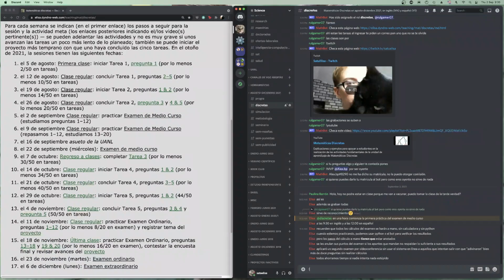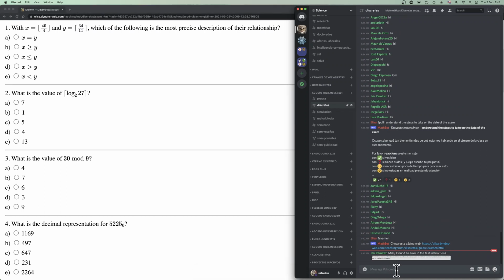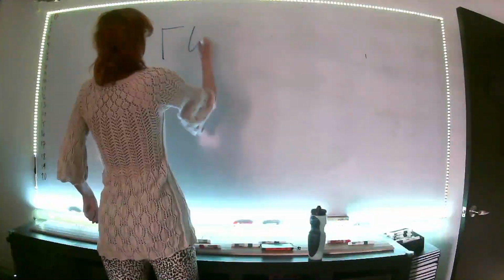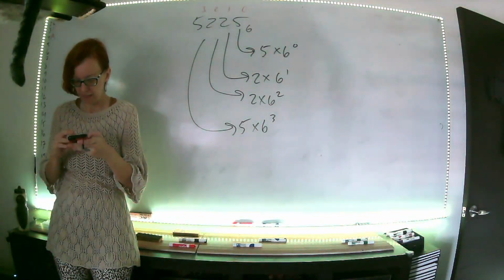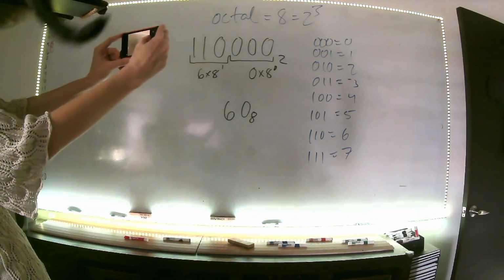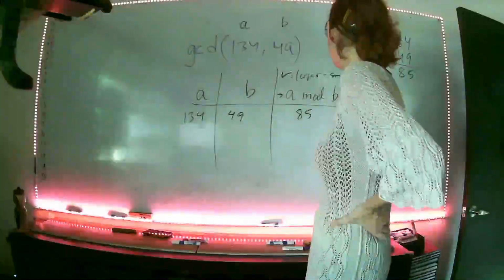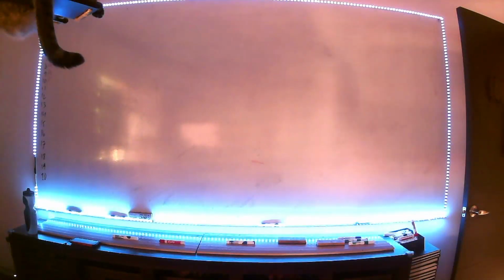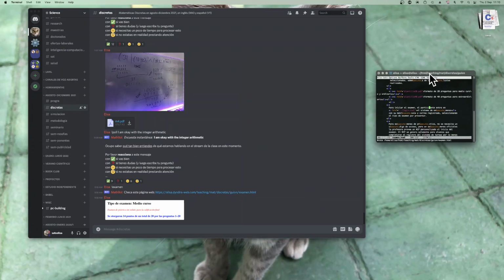Discrete Math: a review of the first part of the midterm (M4 AD21)